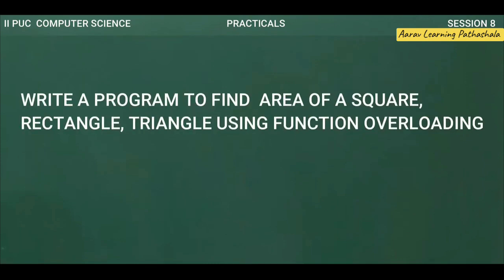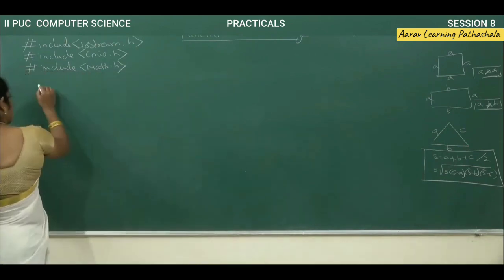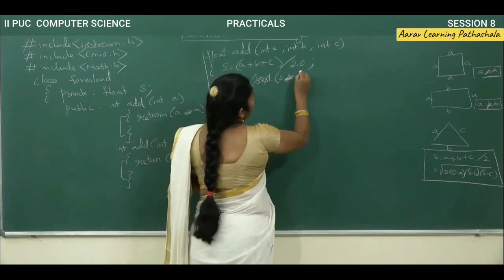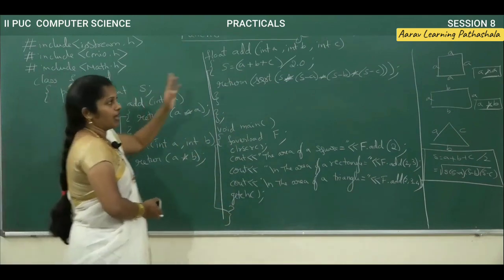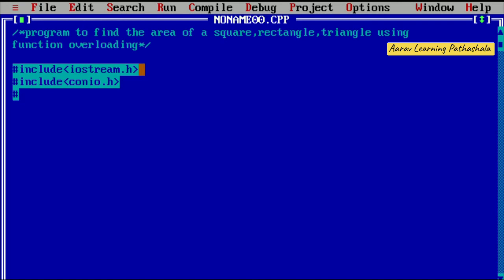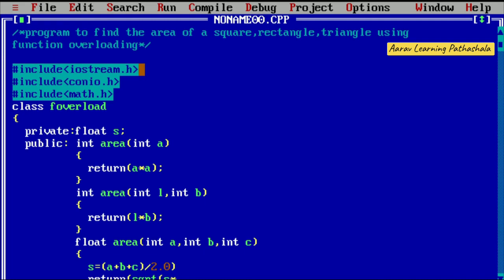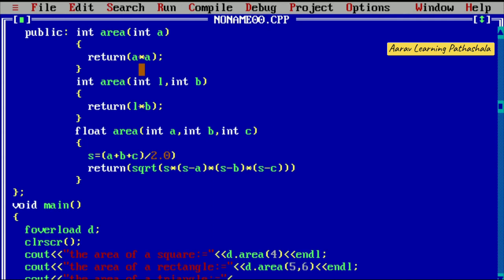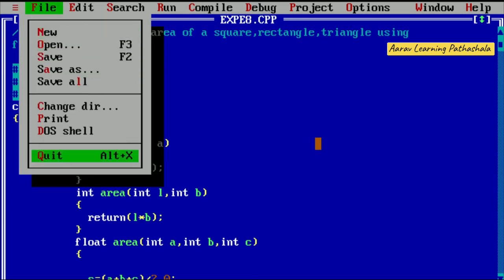II PUC-CS C++ LAB PROGRAM:8-PROGRAM TO FIND AREA OF SQUARE/RECTANGLE/TRIANGLE FUNCTION OVERLOADING.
PROGRAM TO FIND THE AREA OF A SQUARE/RECTANGLE/TRIANGLE USING FUNCTION OVERLOADING.@AaravLearningpathashala